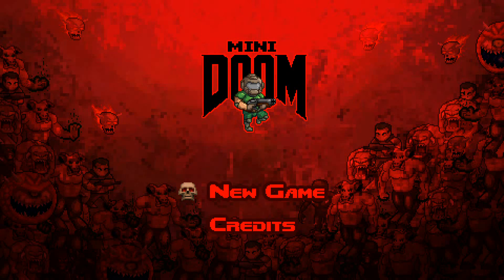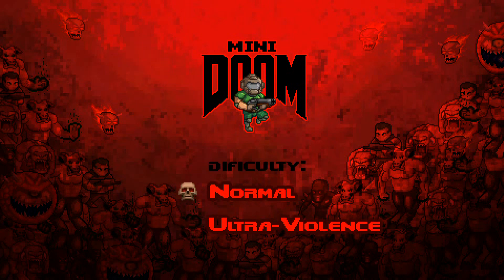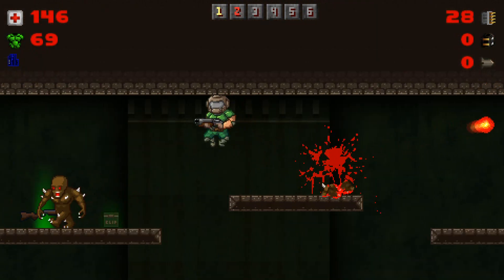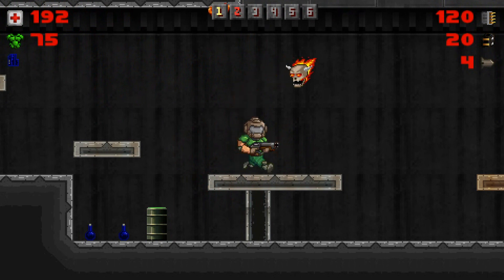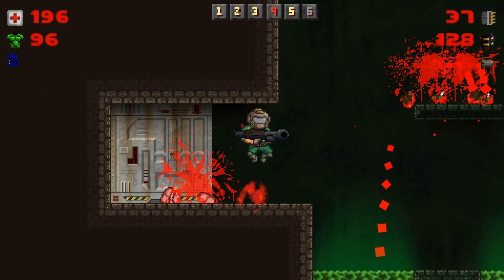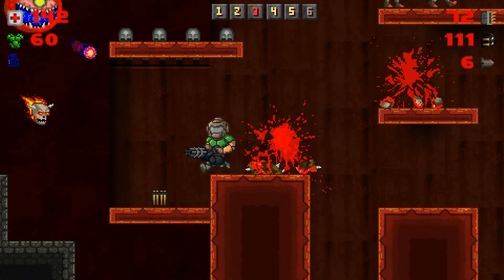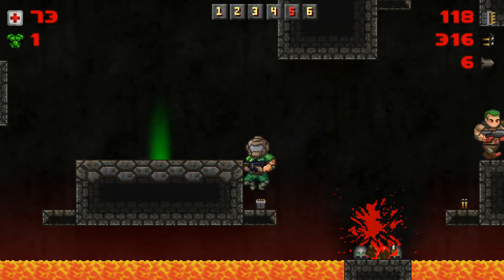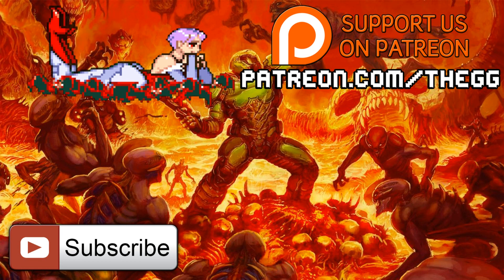MiniDOOM - An ultra violent mini version of Doom 1 (The Gaming Ground)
I know that it might be hard to believe, but there is actually an action/platform mini version of ID Software´s cult classic FPS game "Doom 1". And it´s called "MiniDoom" (the game is made by a Spanish indie games studio called Calavera Studio). And what can I say? The game is freaking awesome!

So I hope that you will enjoy my video ;) Because I had a blast making it. And don´t forget that you can download and try "MiniDOOM" for free today!

● Show us some love by buying some nice games via GOG.com!

Credits:
Produced and directed by - Robin "V-Act"
Gameplay - Robin "V-Act"
MiniDOOM  - Calavera Studio
Intro - Ethan Meixsell
Outro - Ethan Meixsell